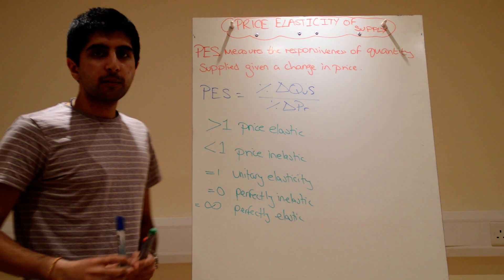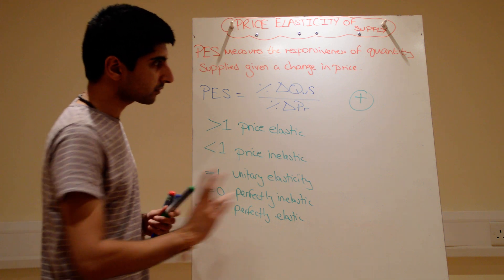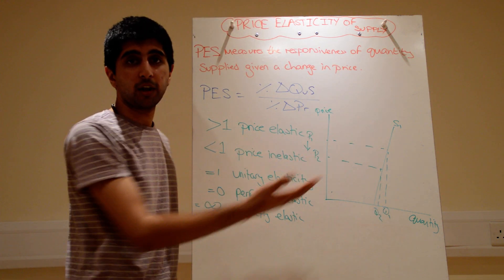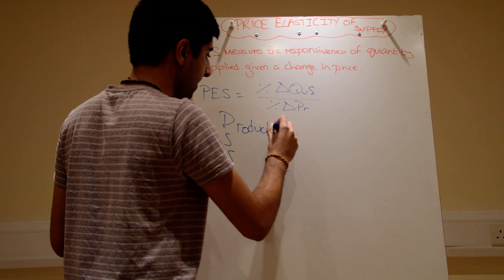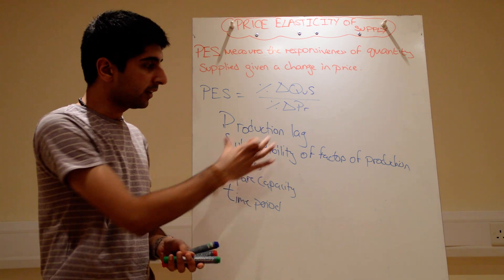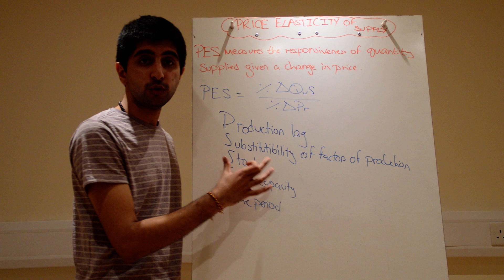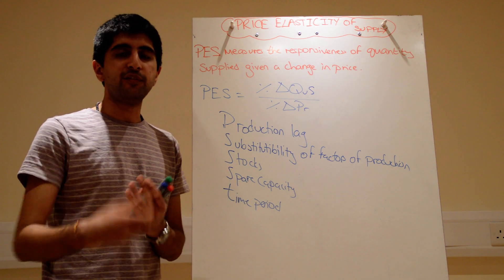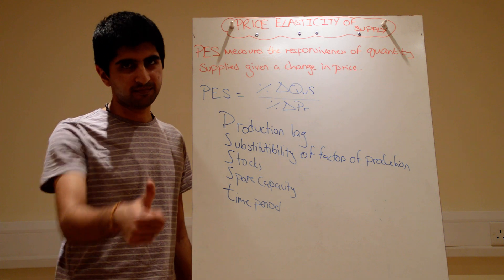Y1/IB 12) Price Elasticity of Supply (PES)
AS/IB 12) Price Elasticity of Supply (PES) - A comprehensive understanding of price elasticity of supply PES